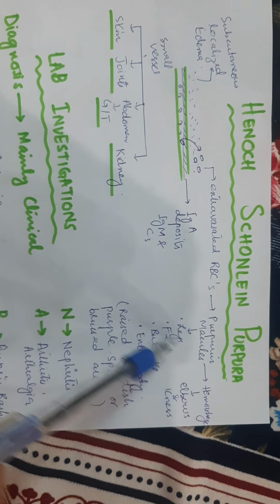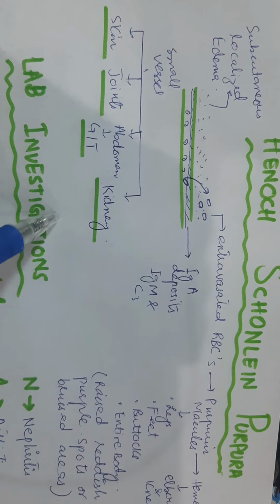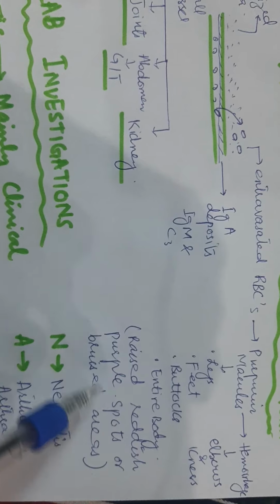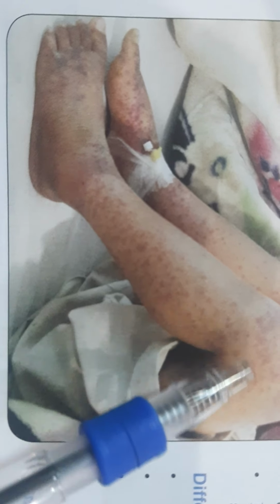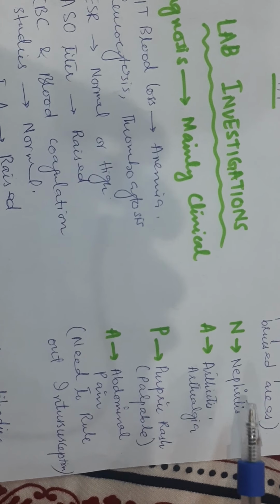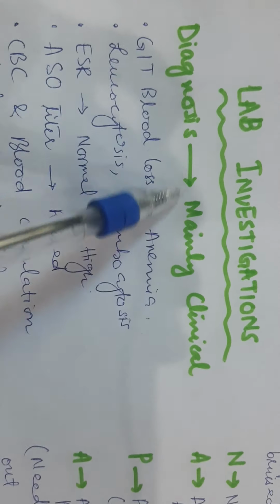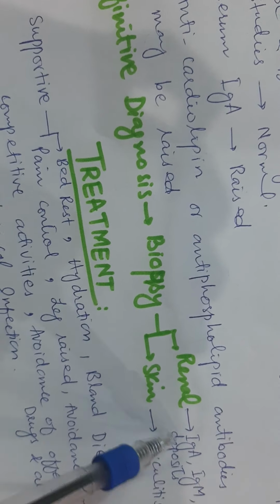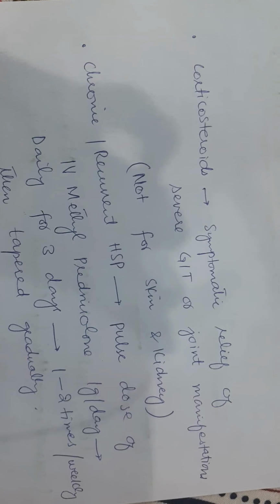Henoch-Schönlein purpura (HSP)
Most common small vessel vasculitis syndrome in children is known as Hench schonlen purpura ... this is a self limiting disease with good prognosis ... but recurrence may occur within 4..6 weeks in 15 to 60% of children .. Chronic disease may cause chronic renal disease and may develop end stage renal disease ...